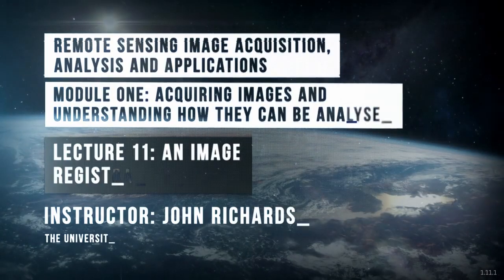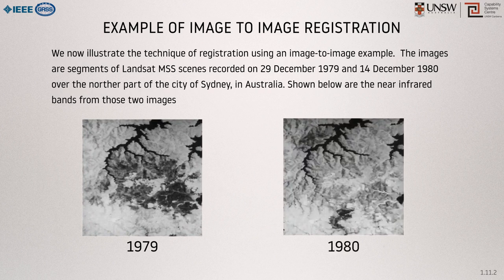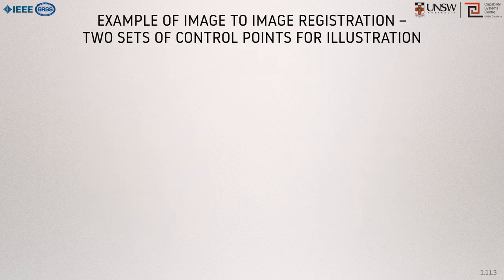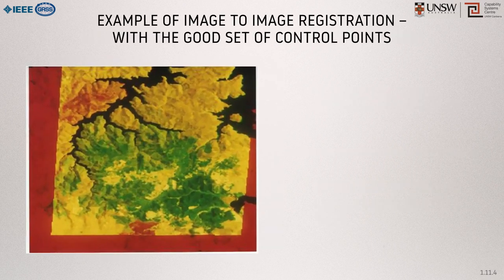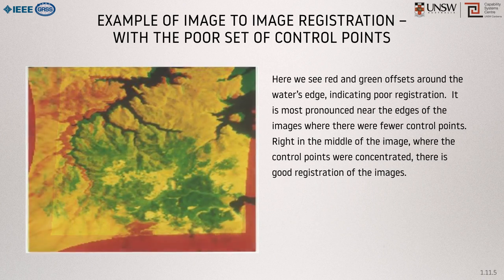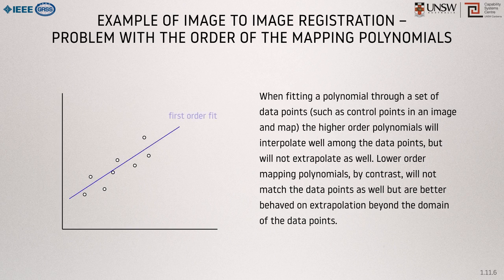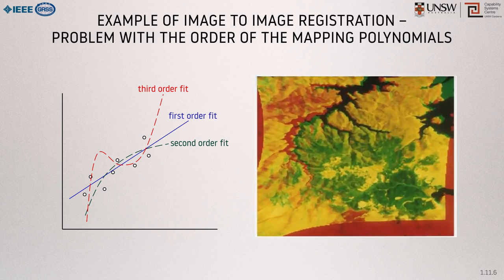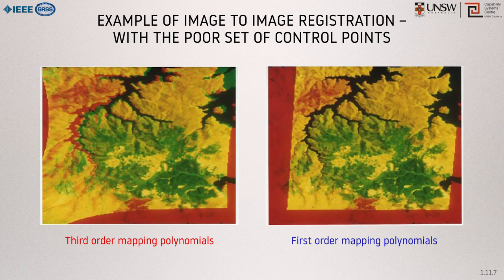Module 1 Lecture 11 An image registration example